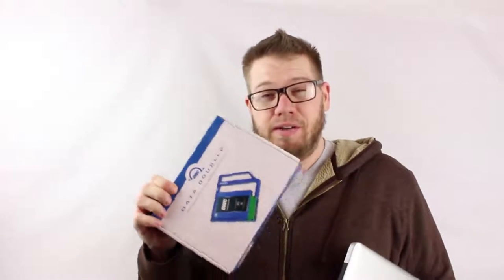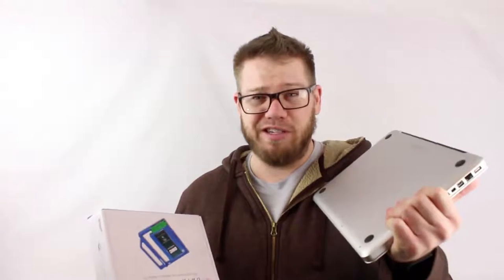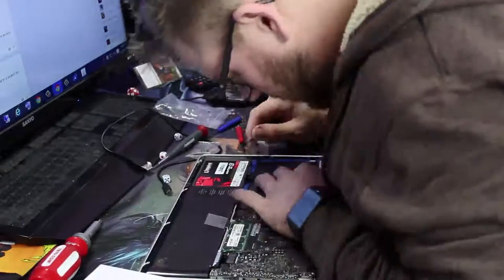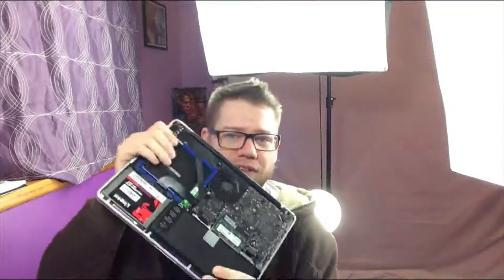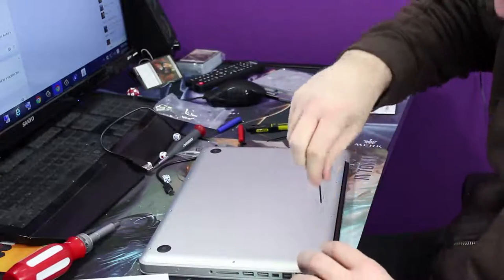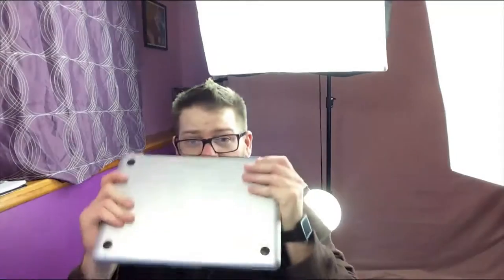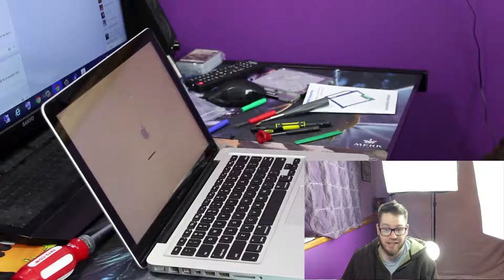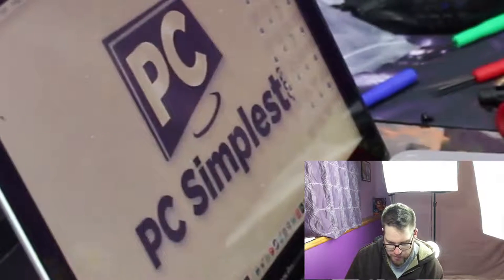Macbook Storage - How to Double Your Hard drive Space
Learn how to replace your optical drive with a secondary hard drive in your Macbook Pro.  In this video you'll see me take out my cd-drive in my Macbook Pro and replace it with the OWC Data Doubler which let's me put a secondary hard drive in my computer.

I put a secondary SSD drive into my Macbook because that's really the only way to go now a days.  No more spinning disks for me!

This video was quickly done and I apologize for not giving you a perfect step by step tutorial on this but it is definitely self explanatory and you can refer to the manual for further instructions.